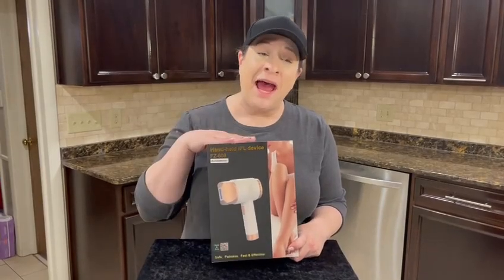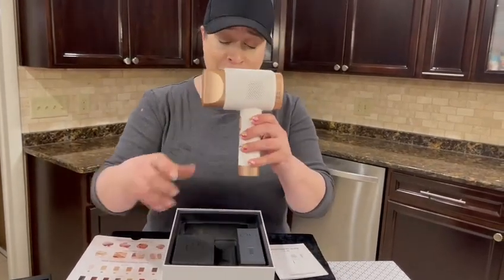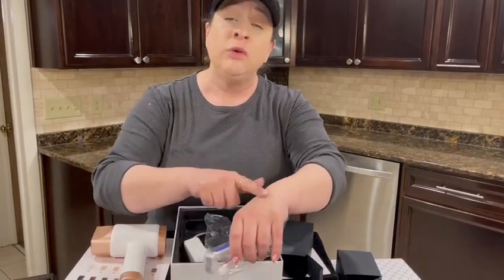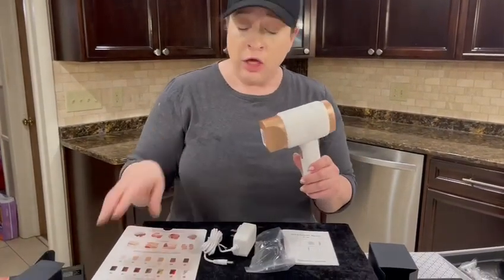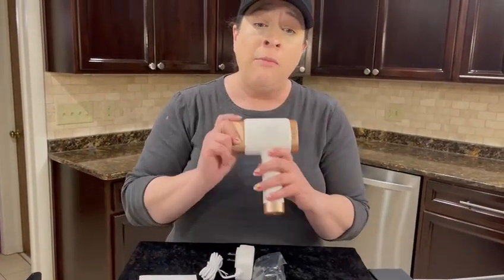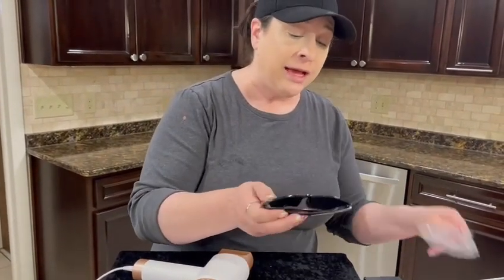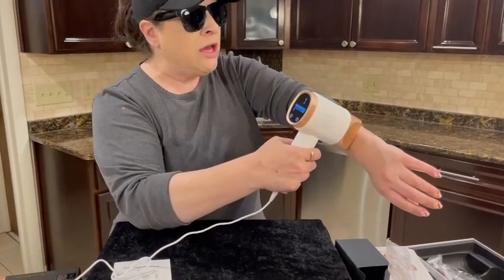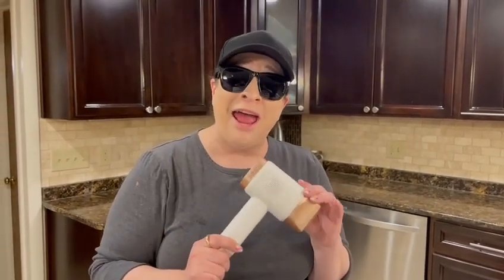Review of Laser Hair Removal Device for Women and Men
Aopvui IPL Laser Hair Removal for Women and Men, at-Home Permanent Hair Removal Device 999999 Flashes Hair Remover for Whole Body Use